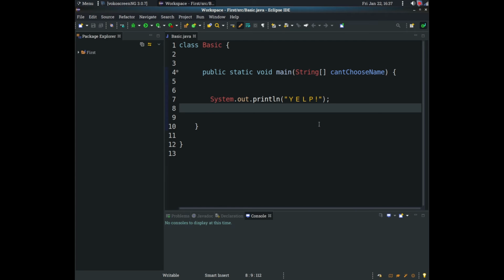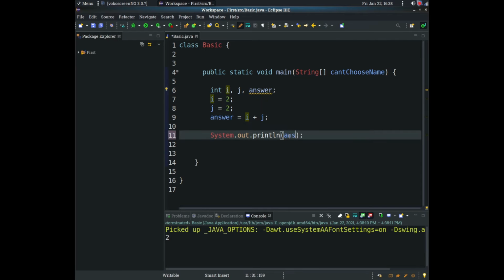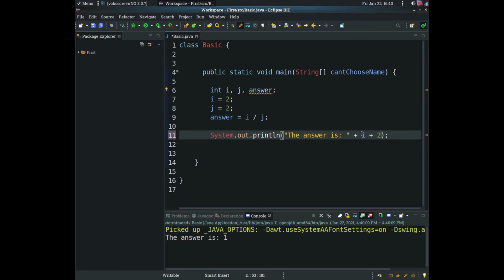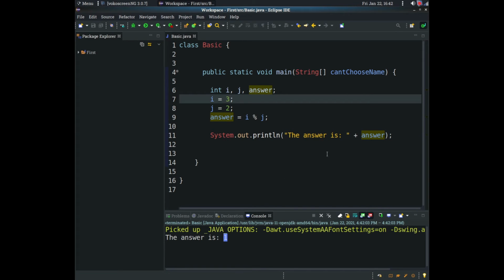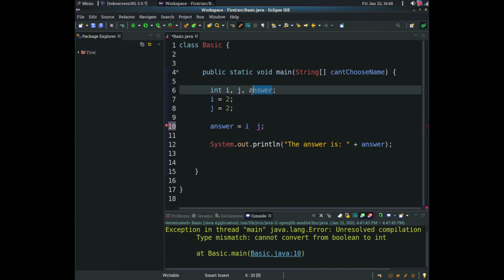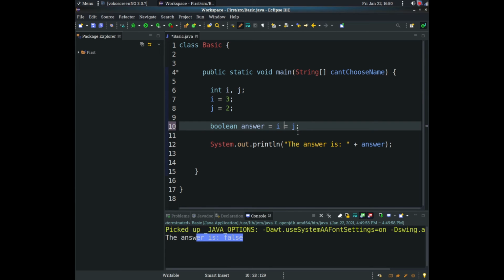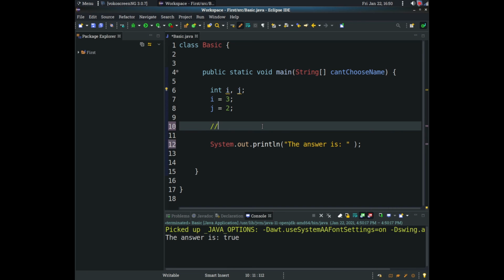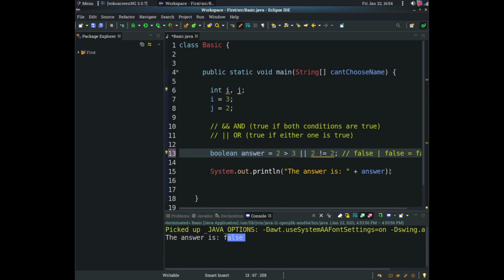Java Absolute Beginner to Pro Tutorial - 7 - Operators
Operator in Java is a symbol which is used to perform operations. For example: +, -, *, / etc.

There are many types of operators in Java which are given below:

Unary Operator,
Arithmetic Operator,
Shift Operator,
Relational Operator,
Bitwise Operator,
Logical Operator,
Ternary Operator and
Assignment Operator.